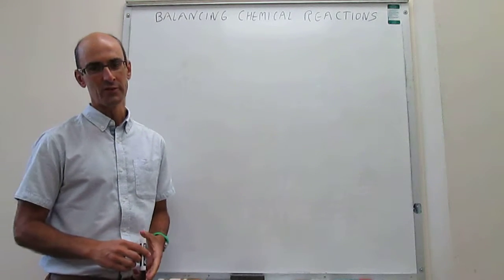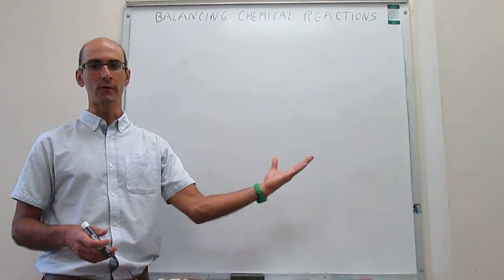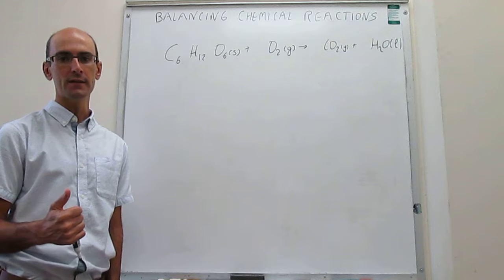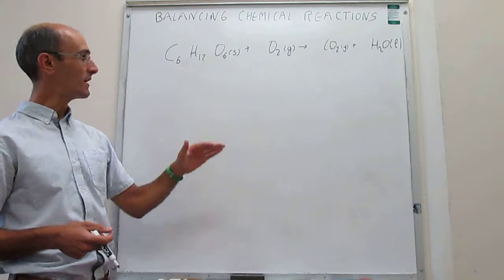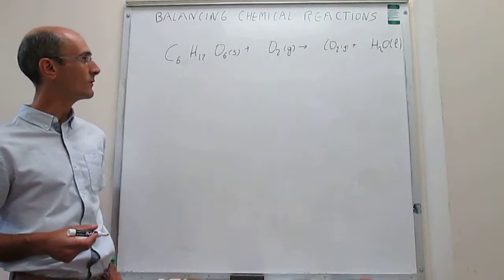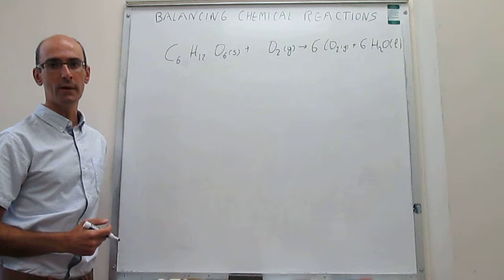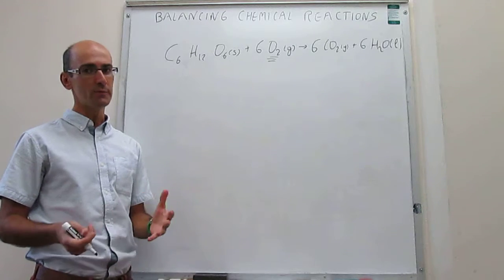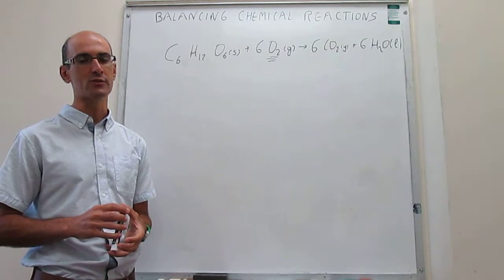Balancing chemical reactions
3-8 This video gives some guidance about balancing chemical reactions